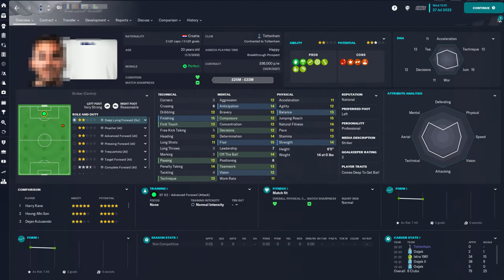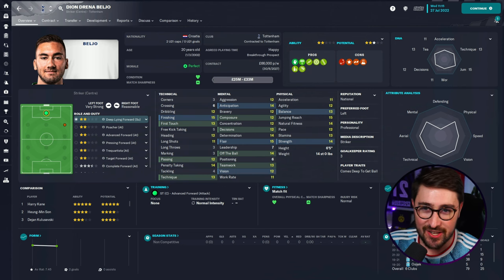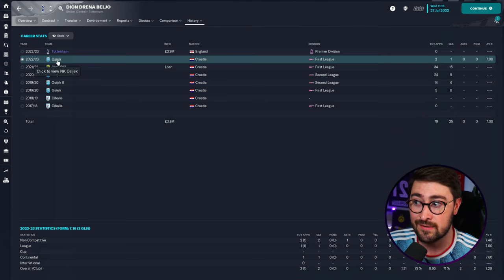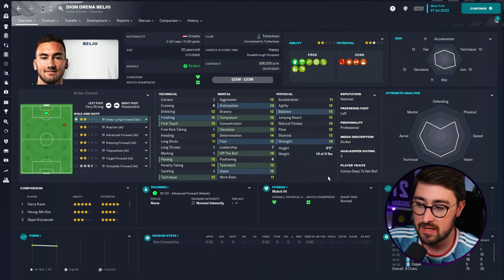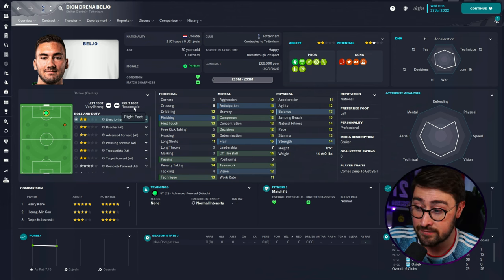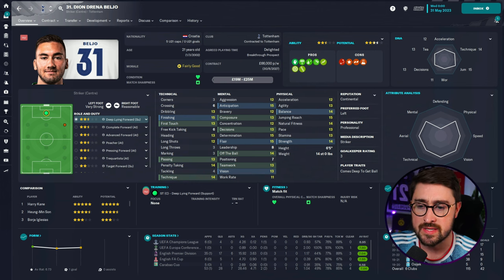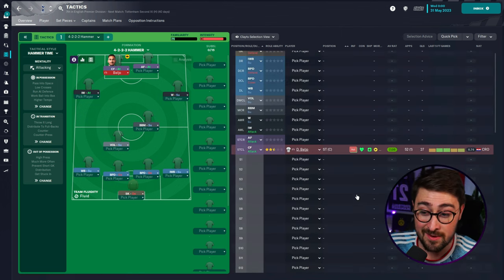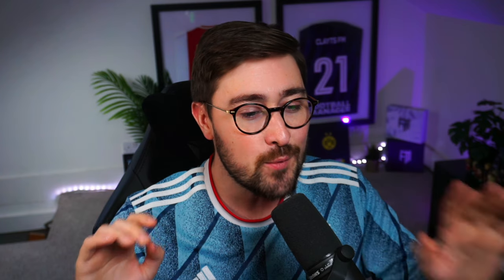Surely the BEST VALUE STRIKER in FM23?! 🇭🇷 | META, CHEAP and OP...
Football Manager 2023 | Budget Haaland?! OP Meta Cheap Striker in FM23

NEW!
In this video, I showcase my choice of the most OP and best value cheap striker that you can sign in Football Manager 2023. This guy is 6'5, costs less that £4m and will score more than Erling Haaland within 3 seasons - as proven in today's video.
About Me: My name is Clayts. I'm 31 and make videos here on Youtube as well as live streaming over on Twitch. I mainly make videos all about Football Manager. On FM23, I'll run Let's Plays, Player Profiles, Tactic Videos, Tutorials as well as Tips, Hints and Tricks.

⭐You can get FM23 for cheaper than it is on steam and support me as a creator

FM23 OP Meta Cheap Striker | Football Manager 2023